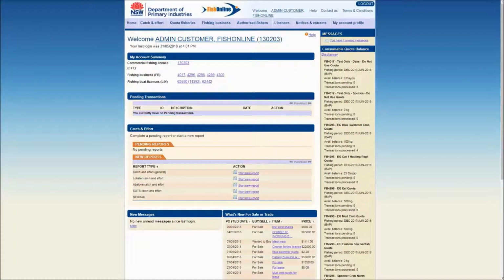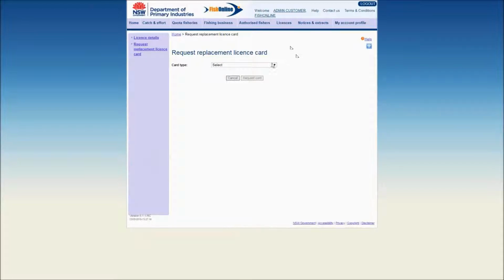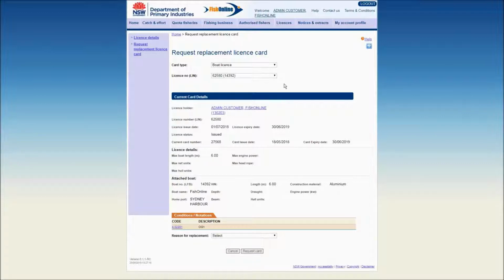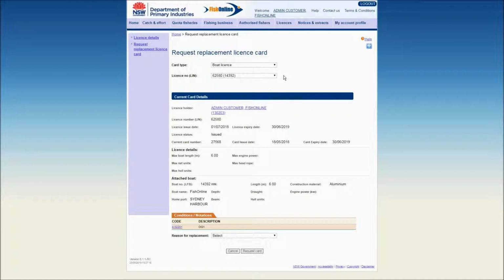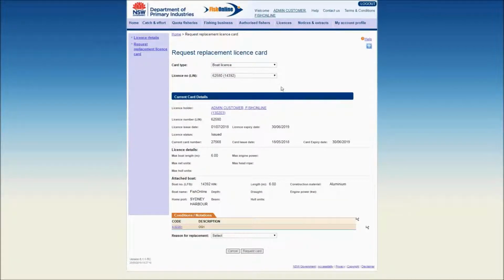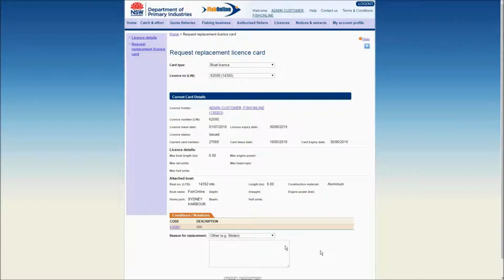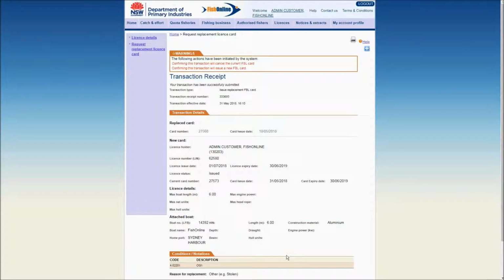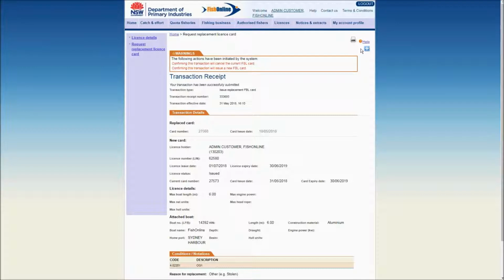FishOnline - Video Demonstration – Fishing Boat Licence card replacement request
This online  demonstration will guide users on how to request a replacement Fishing Boat Licence card